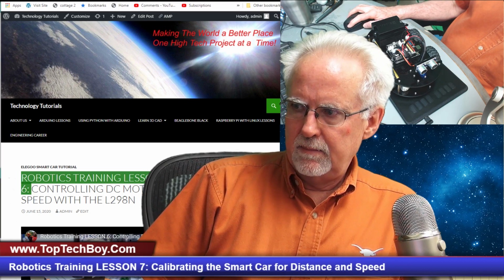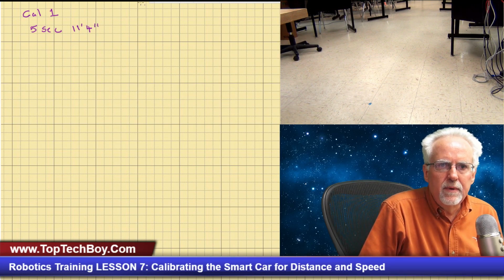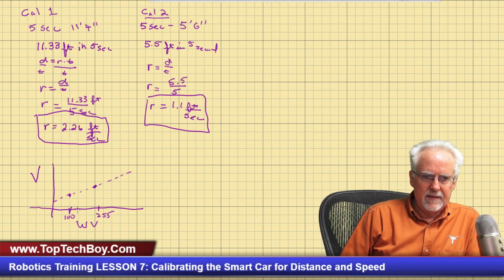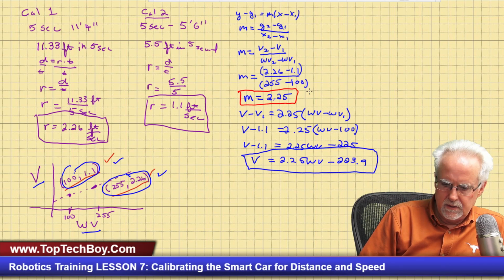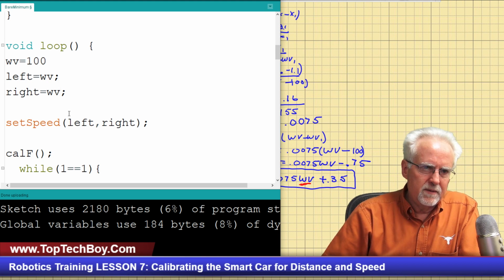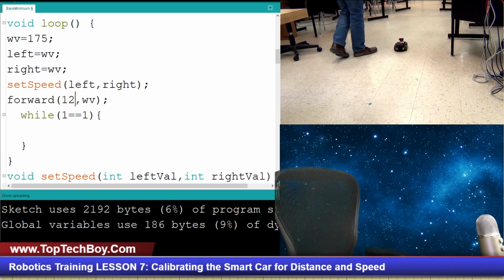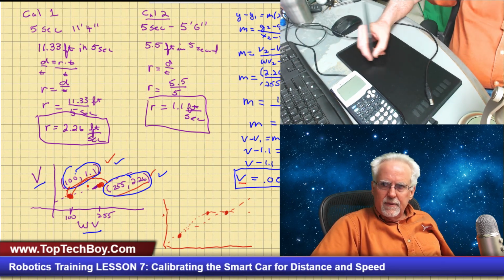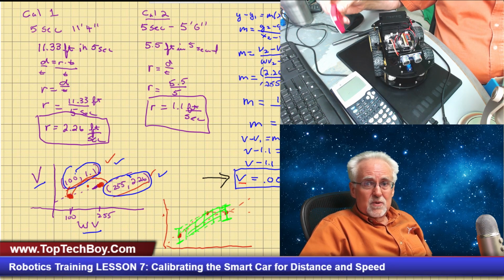Robotics Training LESSON 7: Calibrating the Smart Car for Distance and Speed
If you would like to play along at home, you can order the Elegoo Smart Car kit here:

In this video lesson we show how to calibrate the Elegoo Smart Car to go a desired distance at a desired speed.  The video lesson shows step-by-step instructions for beginners.